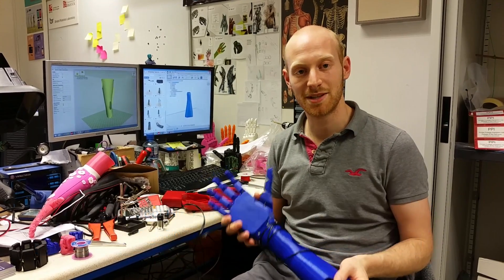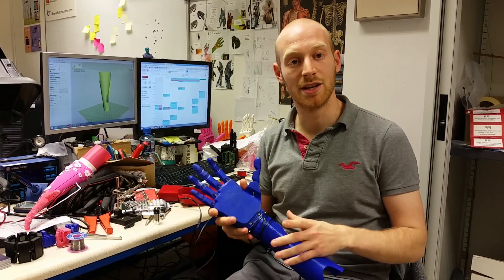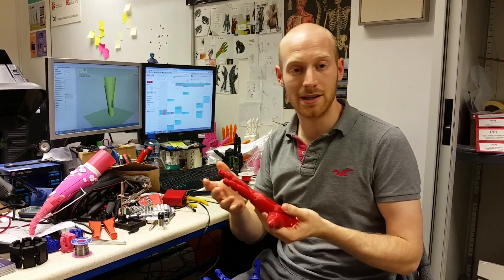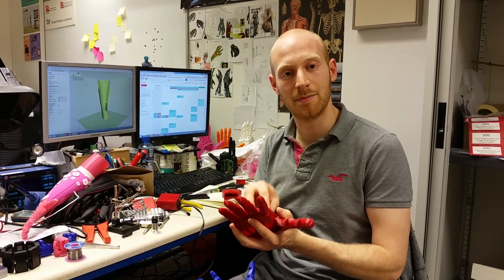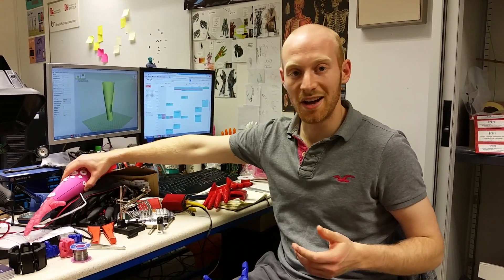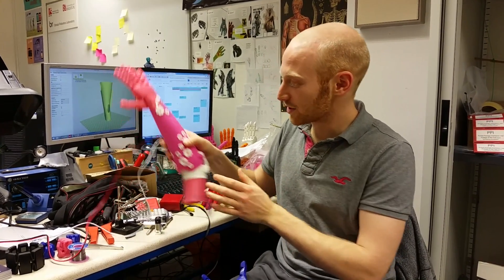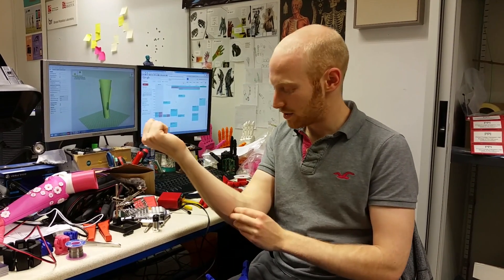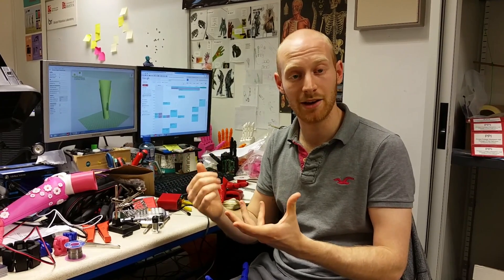Open Bionics founder Joel Gibbard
Open Bionics founder Joel Gibbard discusses the startups' robotic prosthetic hand. Read the full profile on BusinessZone